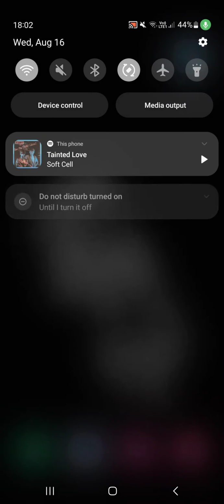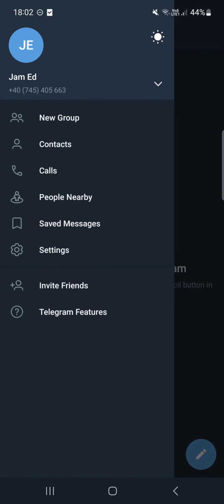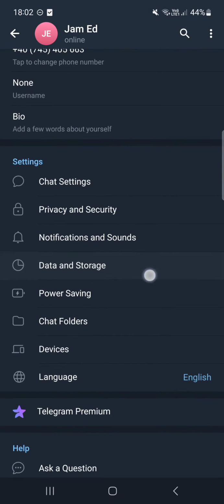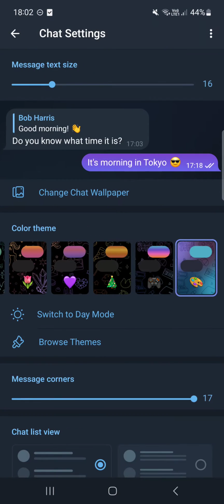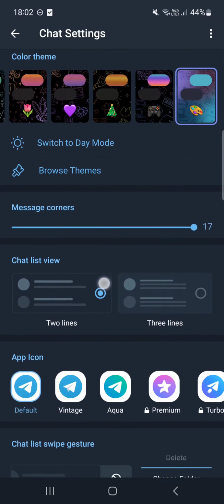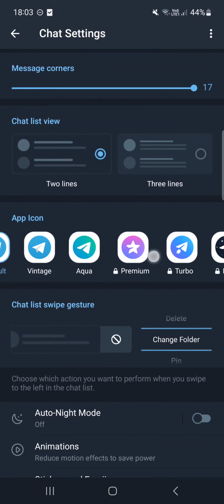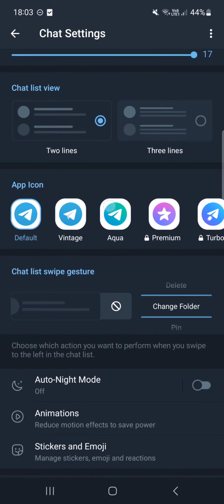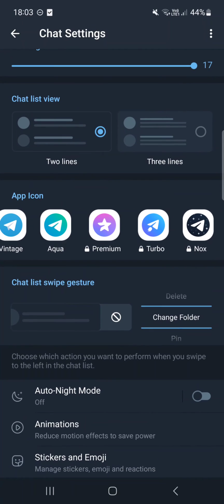How To Change App Icon On Telegram?